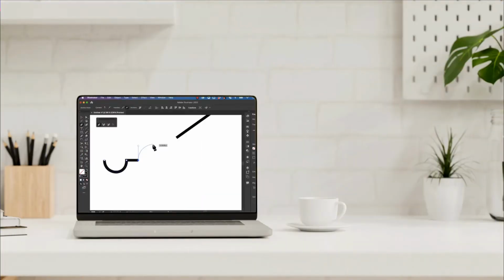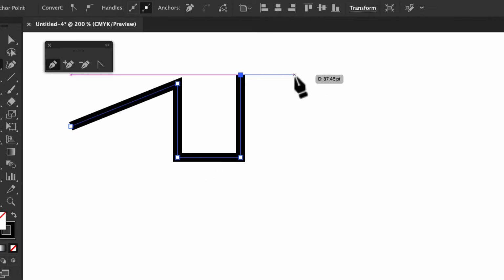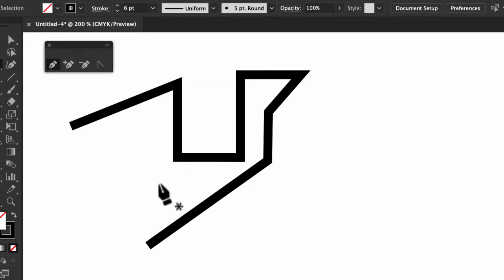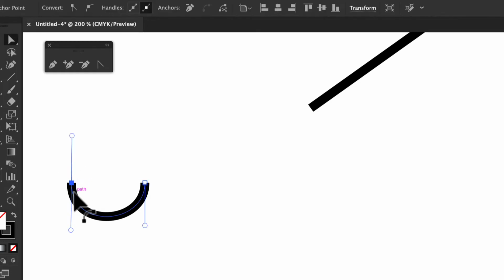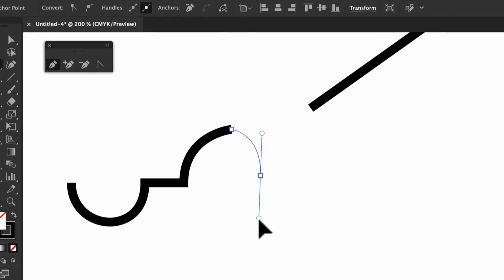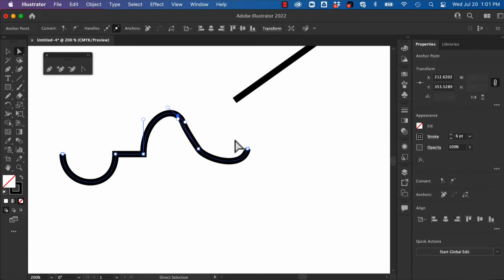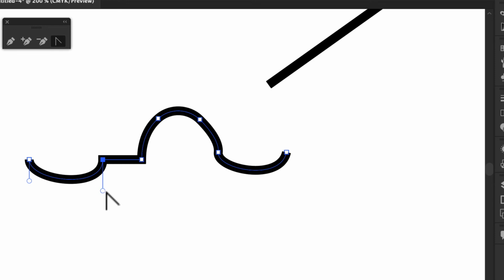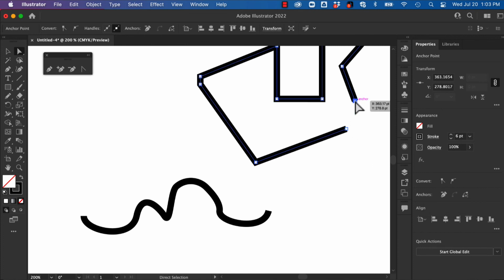Illustrator pen tool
Table of Contents:

00:24 - Tips to get started
00:40 - Opening the pen tool
00:53 - Adding points
01:00 - Previewing paths
01:30 - Connecting points for closed path
02:07 - Use command to deselect
02:22 - Creating curved lines
02:55 - Direction handles explained
03:38 - Use direct selection to move handles
04:14 - Removing direction handles as you draw
05:02 - Converting anchor points
05:50 - Adding anchor points
06:04 - Removing anchor points
06:07 - Anchor Point tool
06:33 - How to tell what point is selected
06:44 - Join selected end points
07:03 - Trimming paths